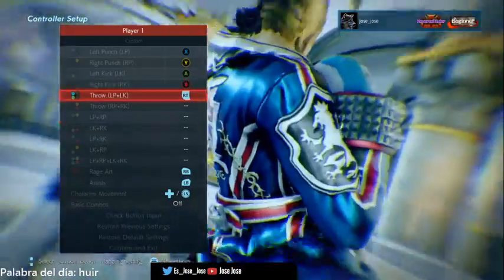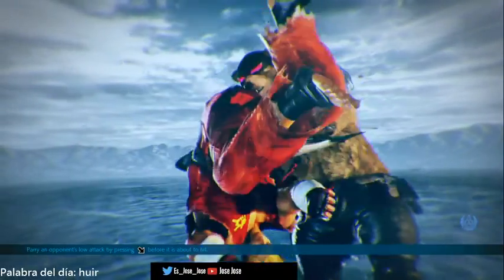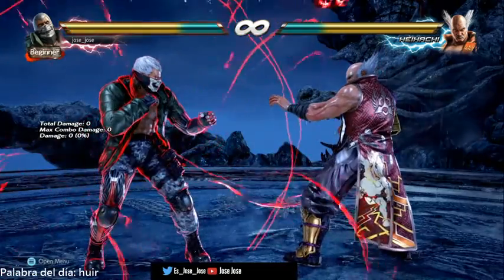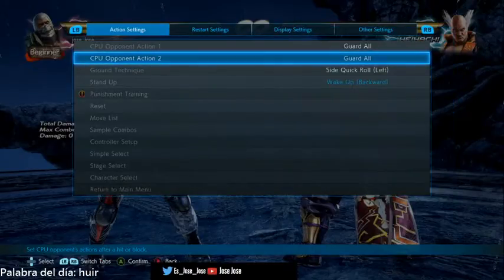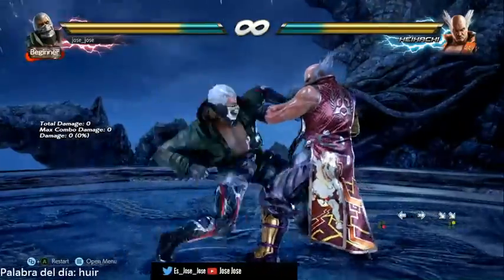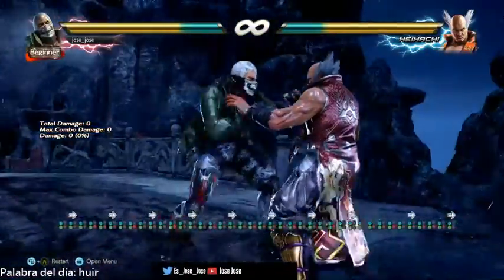How you should practice to land Taunt Jet upper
~Previous video: